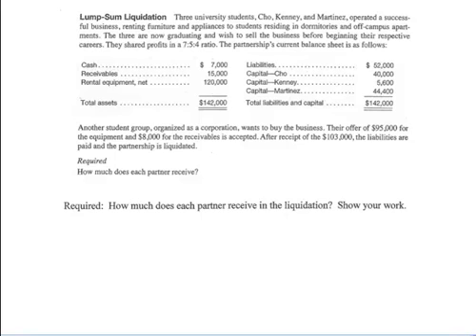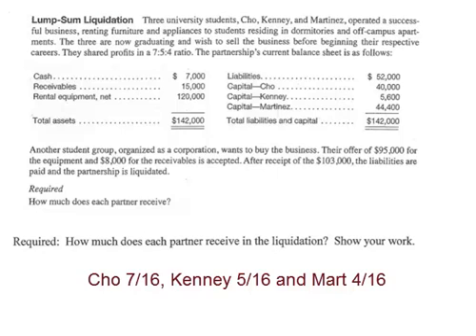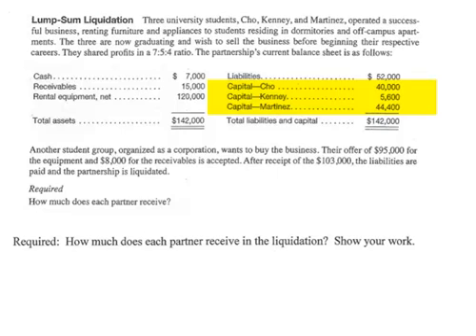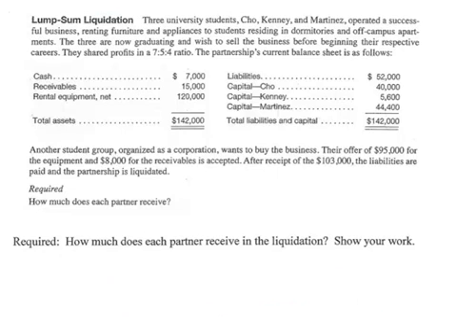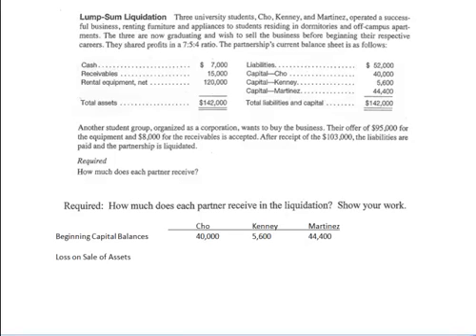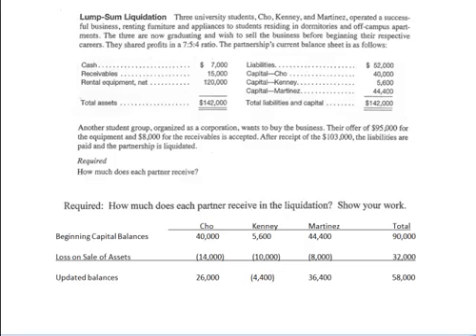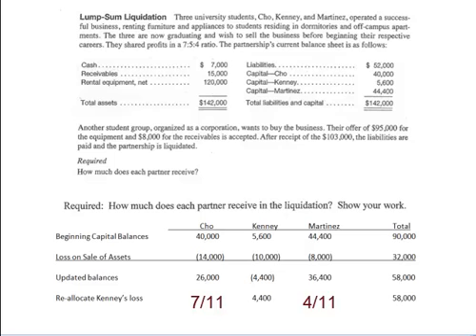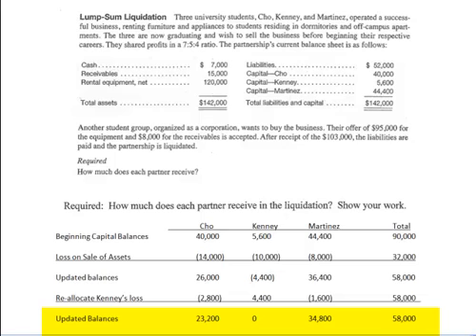Advanced Accounting - Partnership Liquidation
Walk-through of a lump-sum liquidation of a 3-partner partnership.